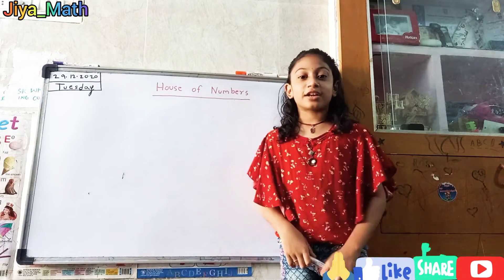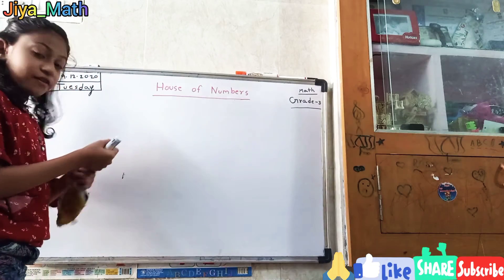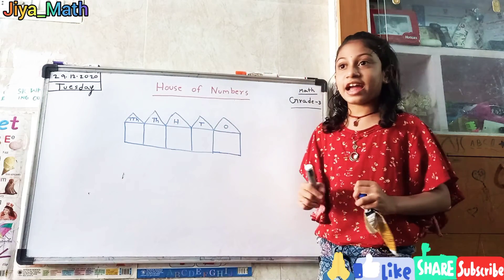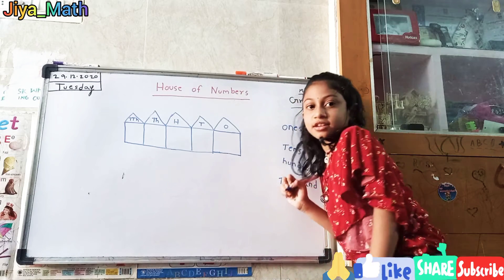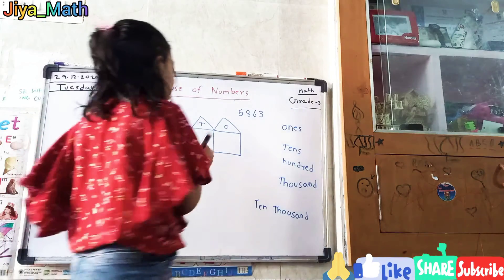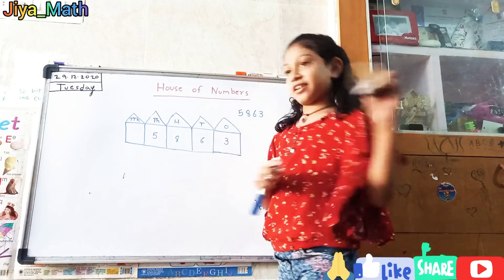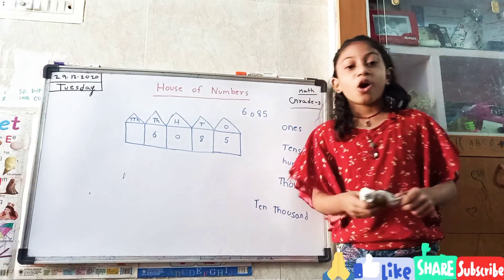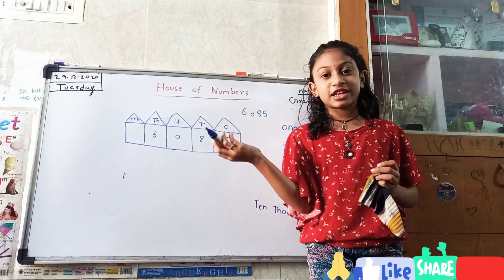HOUSE OF NUMBERS | MATH | CLASS 3 | JIYA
JIYA_HOUSE OF NUMBERS | MATH | CLASS 3 | JIYA